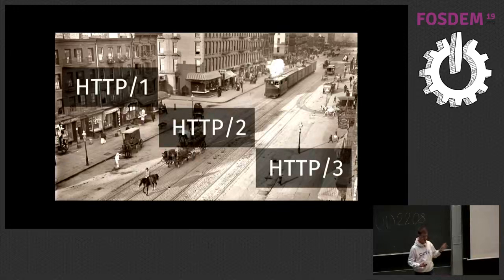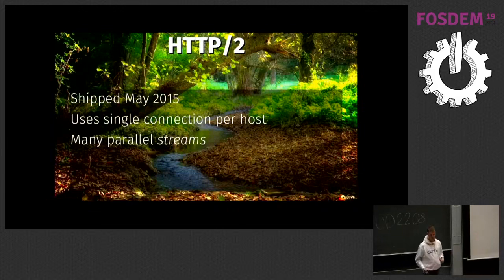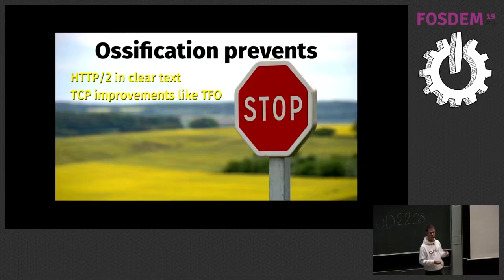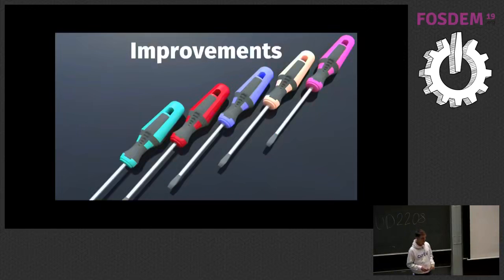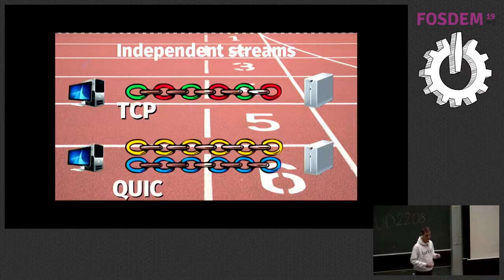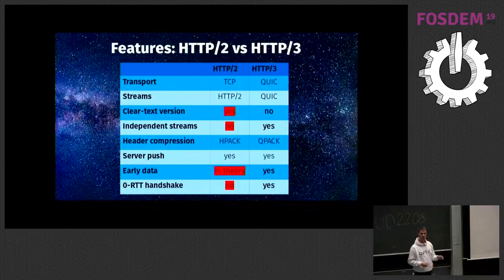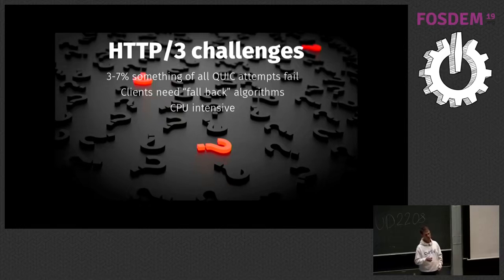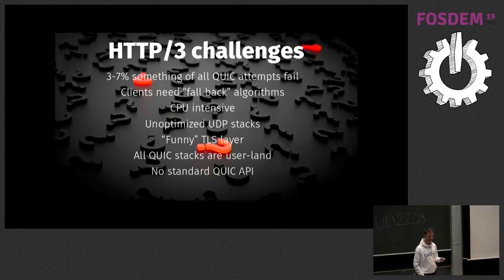HTTP 3 HTTP over QUIC is the next generation